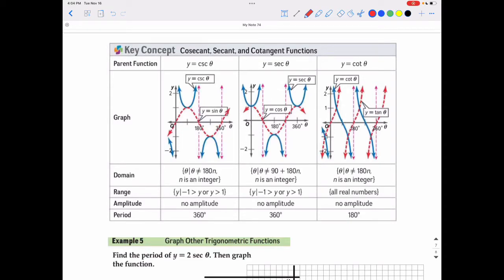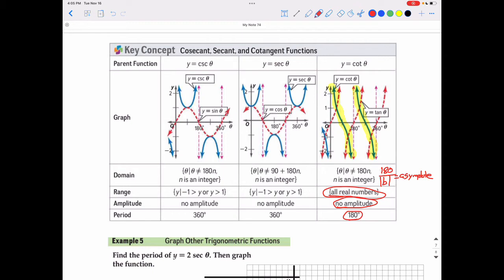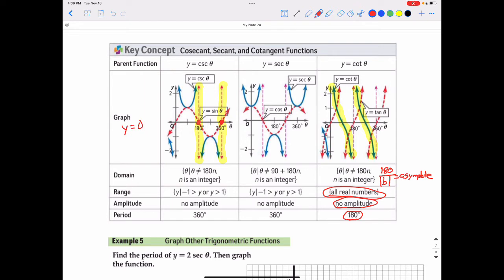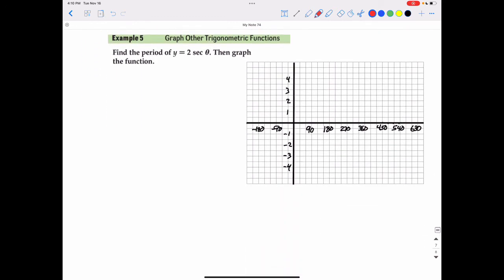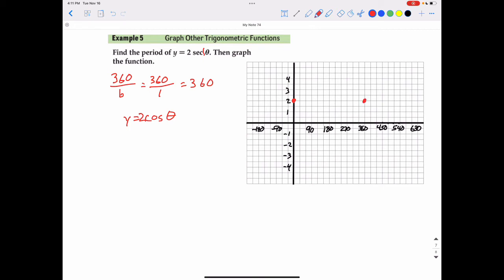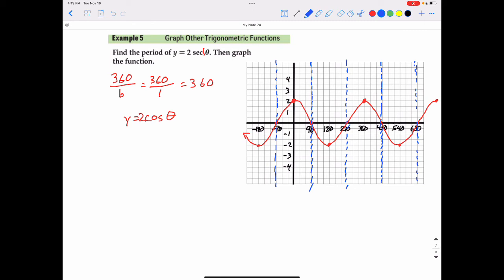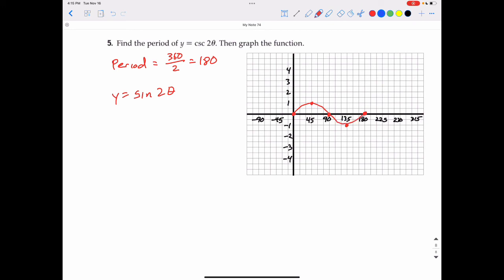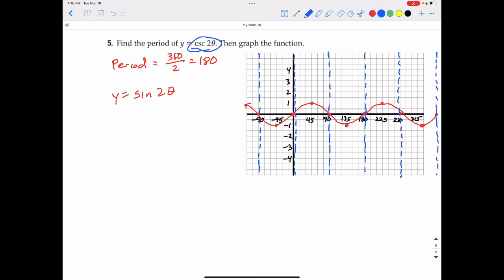Trigonometry Section 9.5, Part 4